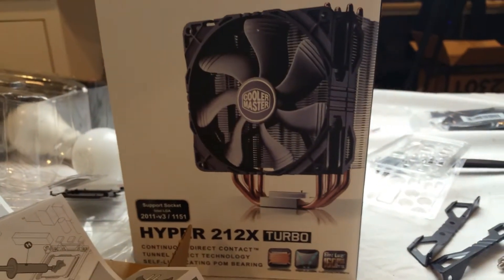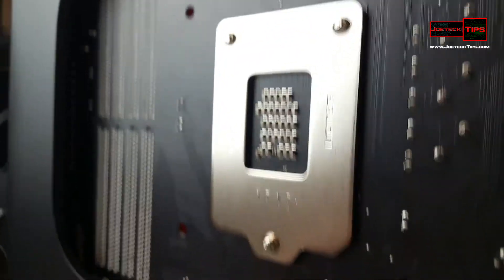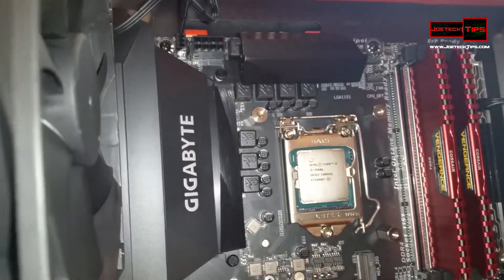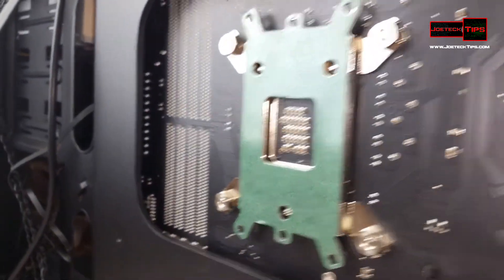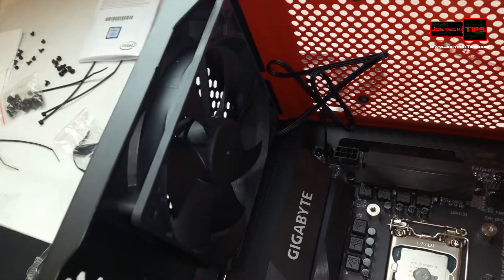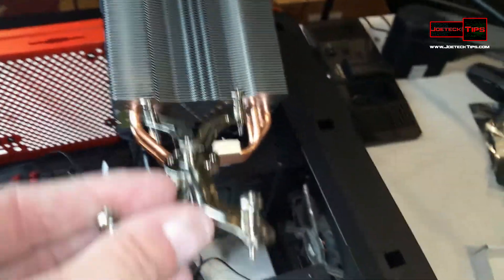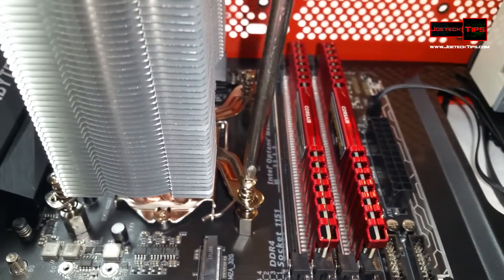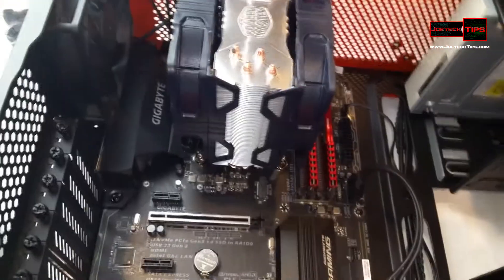Installing the Cooler Master Hyper 212X Turbo | HOW TO | SOCKET 1151 | JoeteckTips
The Hyper 212X Turbo is a great cooler for overclocking or if you run stock and have a hot room, this will keep your CPU cool. Works great. Hope you enjoy my How To video series.

32gig TridentZ 3000Mhz DDR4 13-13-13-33